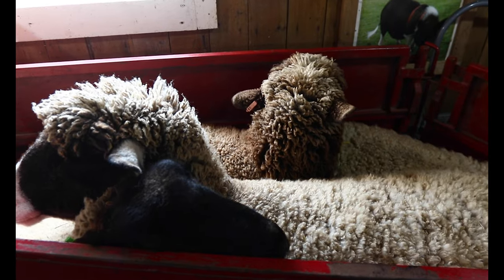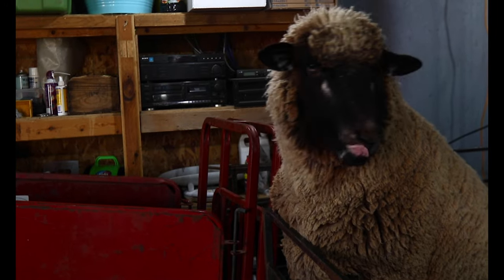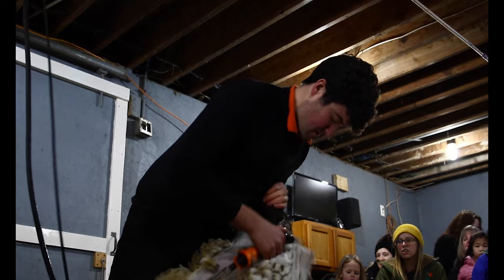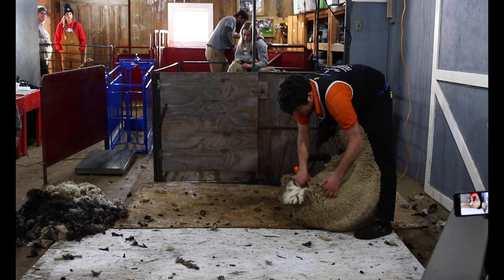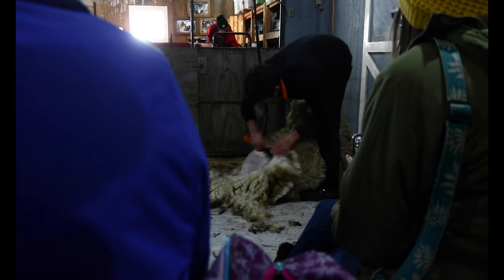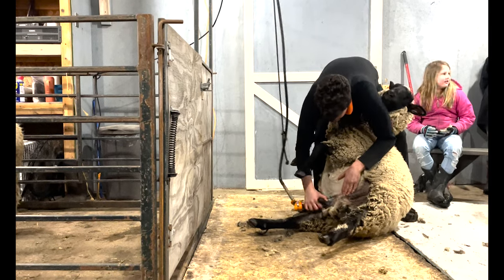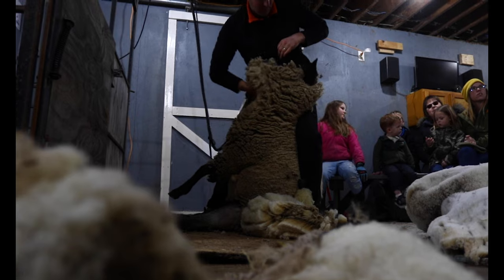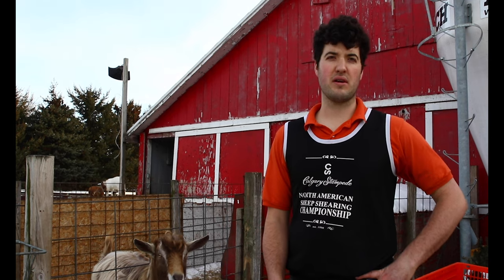Critter Barn invites public for annual sheep shear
The Critter Barn located in Zeeland welcomed the community to view the shearing of the farm's ewes by professional shearer Timothy Wright. Shearing sheep is a good husbandry practice that keeps the animal healthy and allows the newborns to easily find milk.